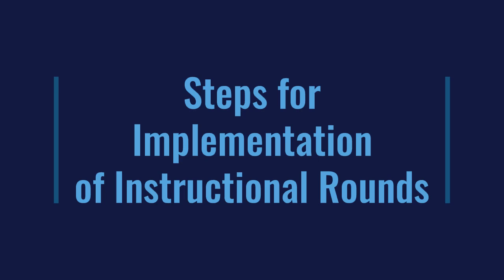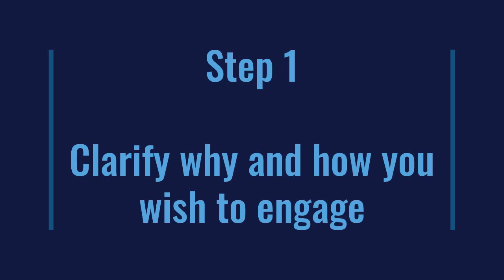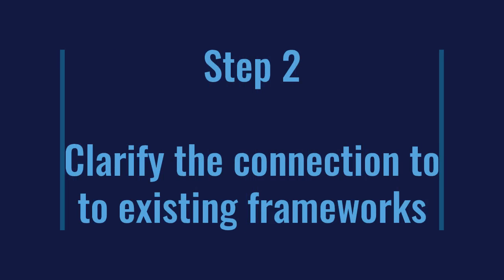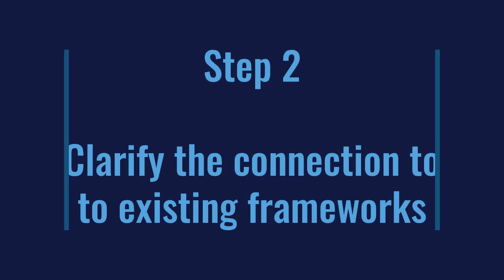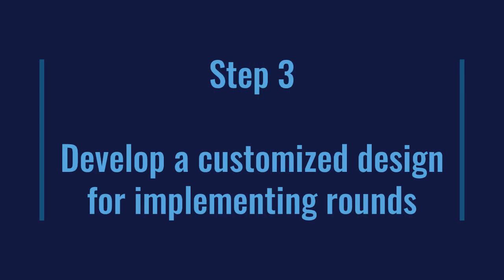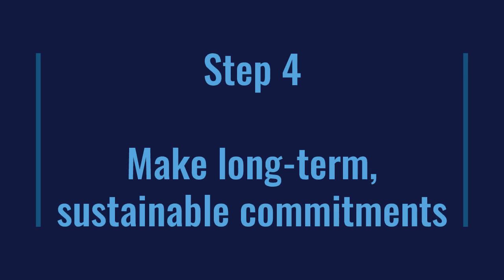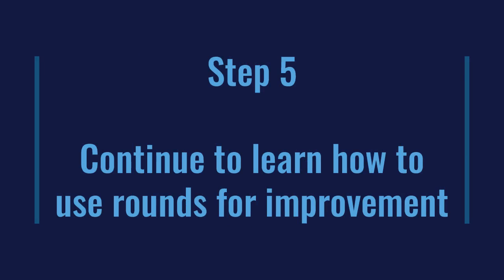Instructional Rounds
A review of Chapter 13 of Powerful Designs for Professional Learning  from Learning Forward.